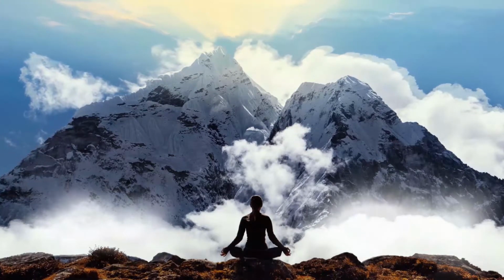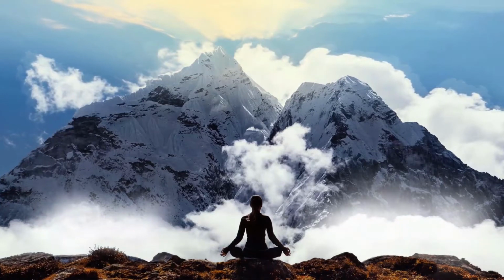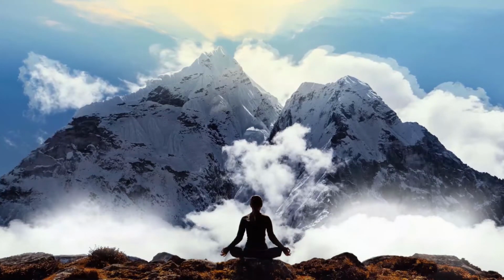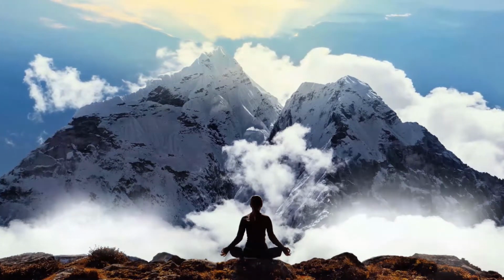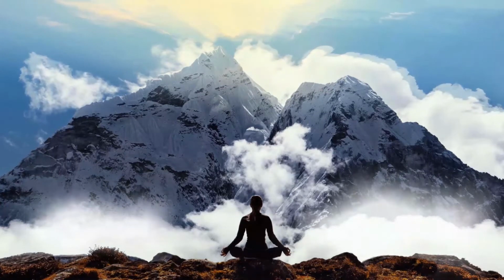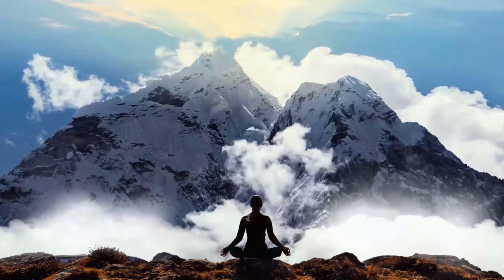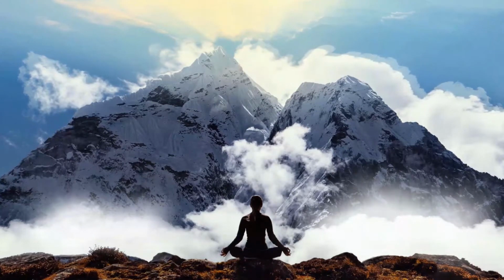Breathing Meditation | 🧡 Inhale Inspiration Exhale Expiration | Meditation for Stress and Anxiety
In today's session we try to deepen breath awareness and use breathing techniques to fully relax. These conscious breathing exercises for anxiety and stress relief also serve as good relaxation techniques.

In the midst of our seemingly endless to-do list, stressful moments, and worries of the future, Soothing Pod aims to provide mindfulness and restful deep sleep for everyone, completely free. Enjoy our various and freshly updated content such as: Guided sleep meditation, mindfulness daily meditation, music for relaxation and sleep, nature sounds ambience, ASMR for sleep, bedtime sleep stories for both adults and kids.

We are so proud to showcase the hard work of our compassionate and creative team from scriptwriters, our meditation instructor, composers, narrators, animator, editor and content maker :) I hope you enjoy our work and love them as much as we do ^^

Myriam Khouzam has been writing in the health and wellness industry for the last 10 years. She has been teaching yoga and meditation since 2001 with more than 1500 hours of training and is a Registered Holistic Nutritionist (RHN). Furthermore, Myriam has studied with many Traditional Healers and combines different techniques and tools to help individuals find physical, energetic, and spiritual balance.
Myriam has long been interested in what nourishes our bodies, our hearts, and our spirits. Through deep personal experience, and through guiding others, she has gained valuable insight into the connection between food (both tactile and symbolic), our physical health, and our emotional and spiritual landscapes.

Breathing Meditation | Inhale Inspiration Exhale Expiration | Mindfulness Meditation for Stress and Anxiety Relief | Female Guide

Written by Myriam Khouzam
Narrated by Ingrid Gerdes

🎧 Listen to more Soothing Pod's Breathing Meditation - Mindfulness Meditation for Stress and Anxiety Relief